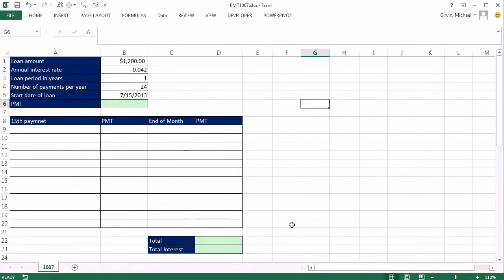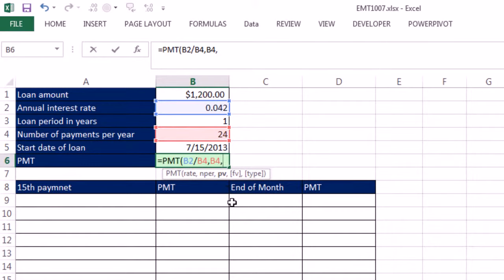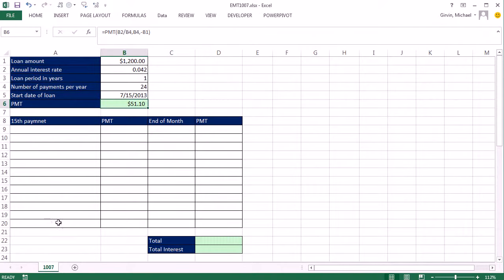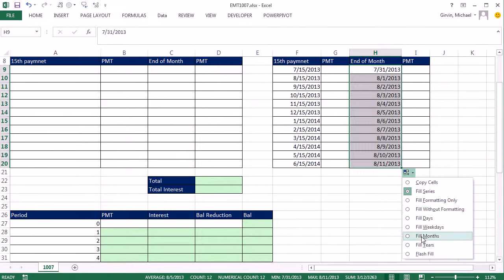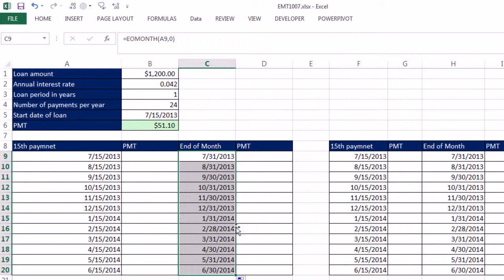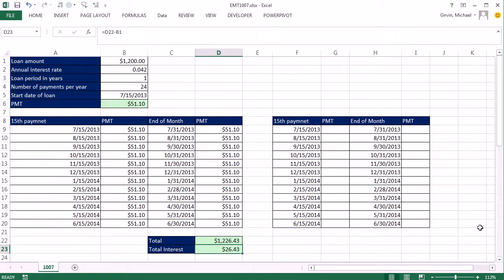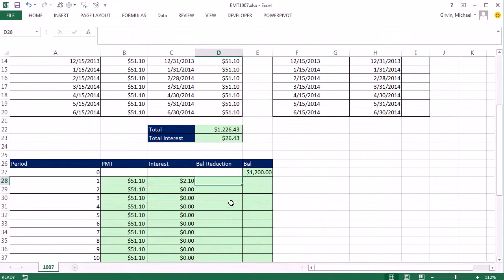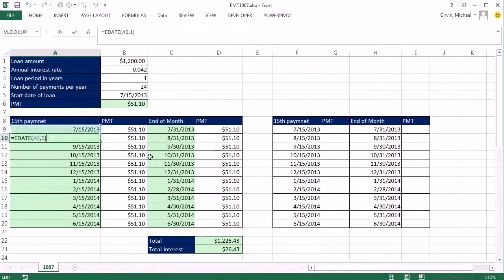Excel Magic Trick 1007 Loan PMT Semi Monthly Schedule A Few Finance and Date Tricks (nowtelugu.com)